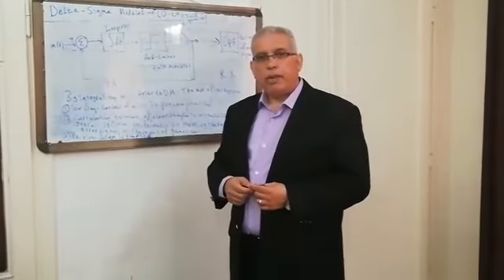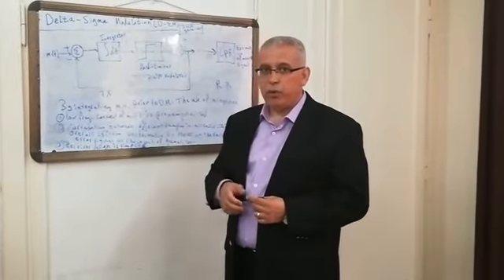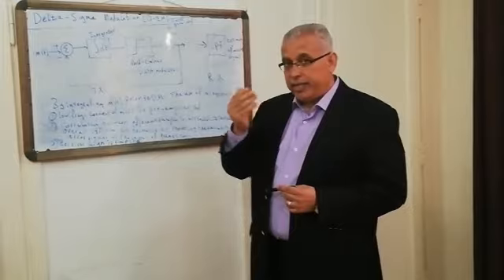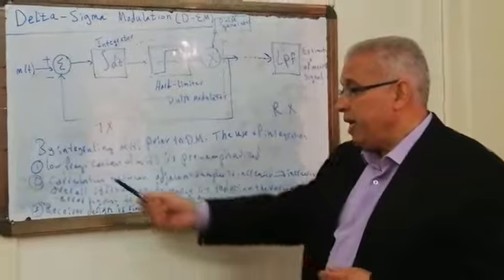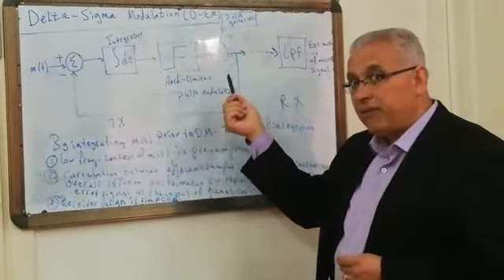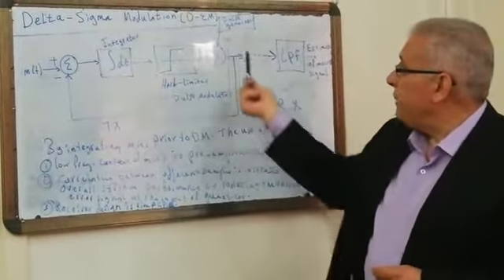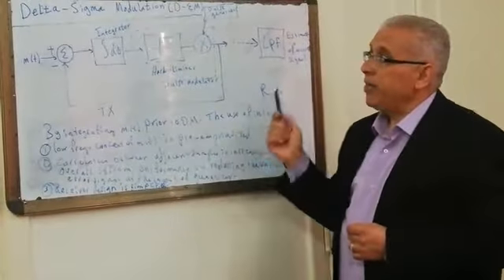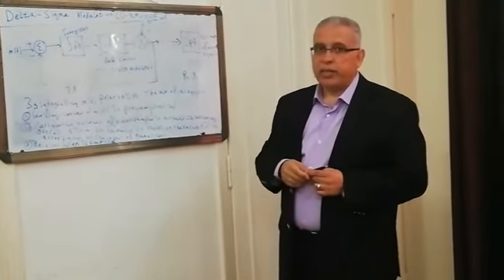Delta Sigma Modulation Technique:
Video from Prof. Yahya Khraisat